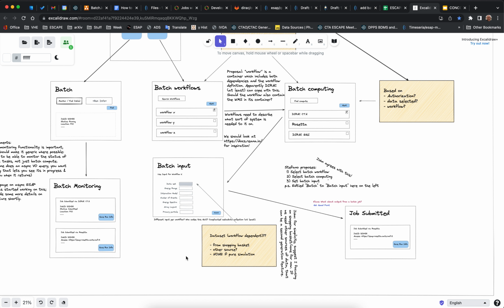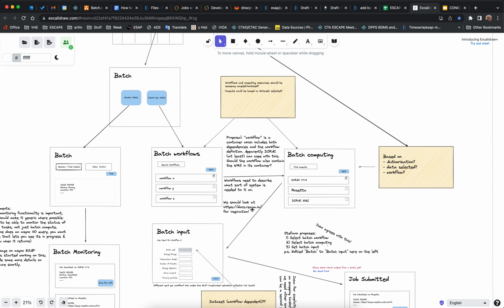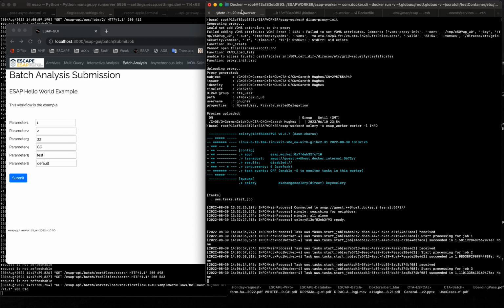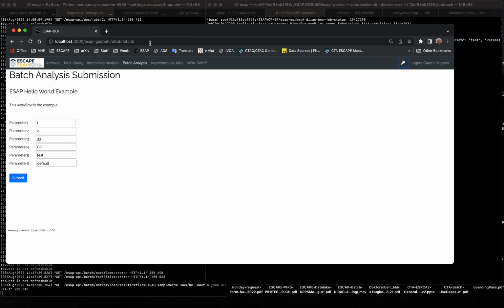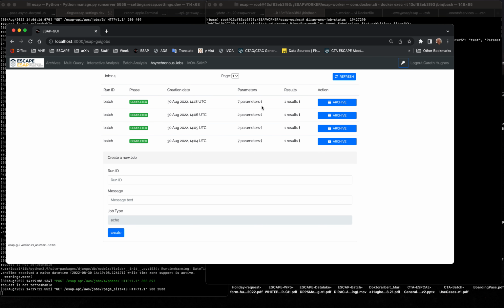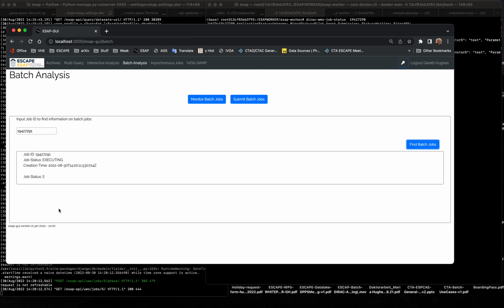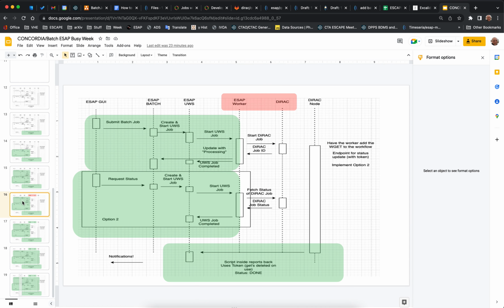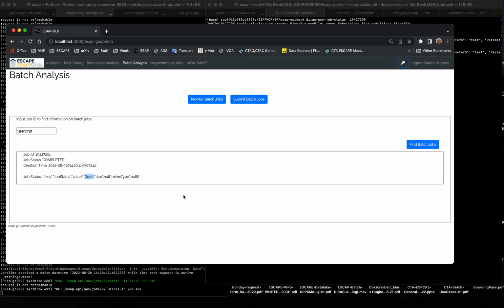ESCAP Batch DIRAC ASYNC running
Demo of submitting a job to CTADIRAC using the ESCAPE Science Portal and the ESAP UWS Worker.
Thanks the Klaas for all the help over the past 2 days to get this running.
Sorry for the French in the video and the bad edit at the end.